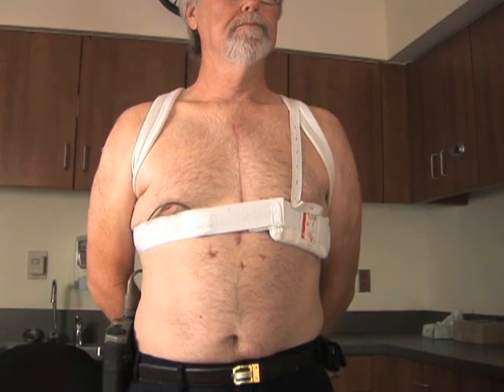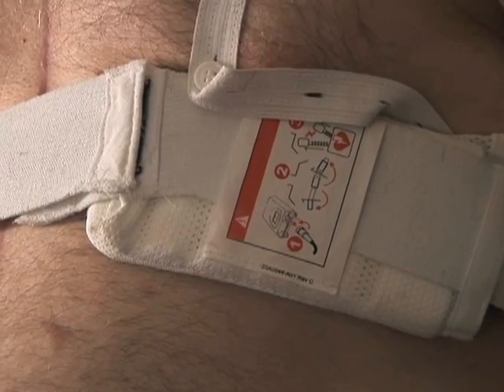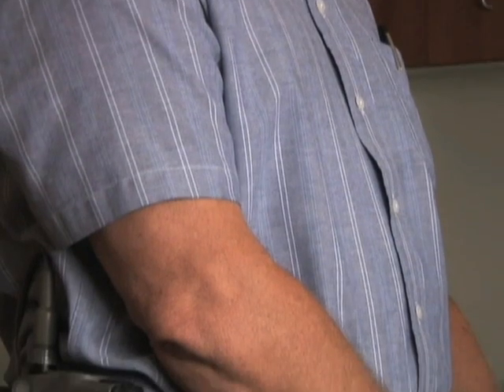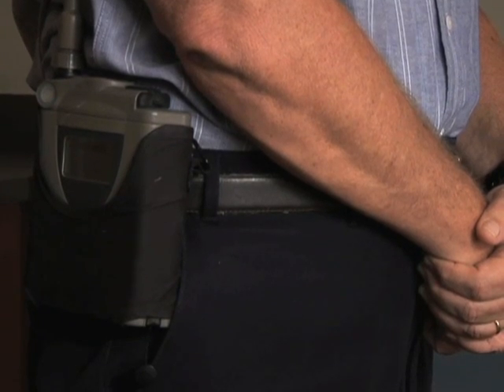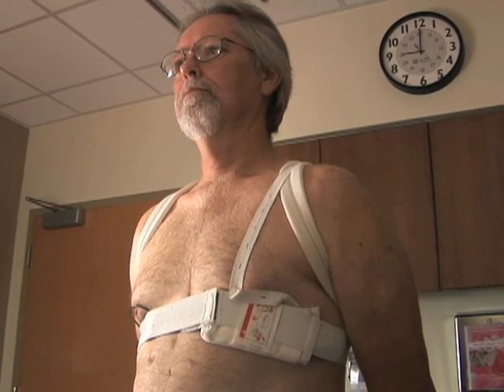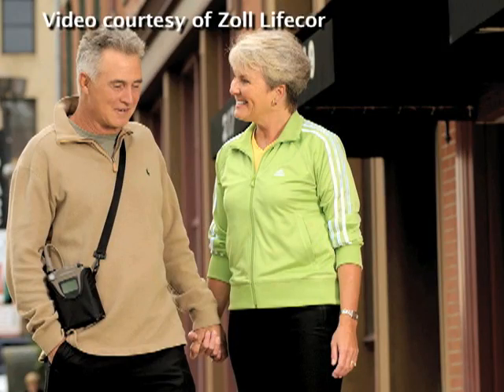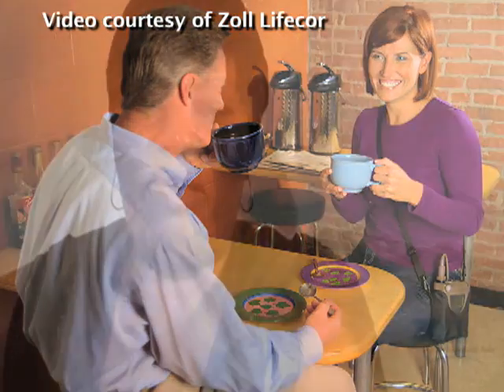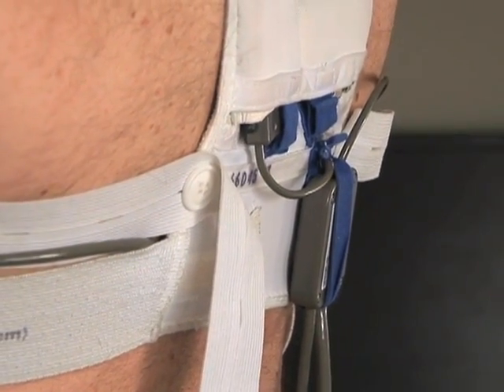Defibrillator Vest Worn by Thousands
In the United states, an estimated 300,000 people die every year of sudden cardiac arrest although internationally, it's unclear how many are at risk. Many patients have a device called a defibrillator implanted that delivers a shock to restart the heart.  Now, some doctors are prescribing the device in a vest worn outside the body.  And the National Heart, Lung and Blood Institute is testing the effectiveness of "The LifeVest." Thousands wear the device and the Pittsburgh-based manufacturer says it expects the number of patients using the technology to double this year. Steve Mort reports.